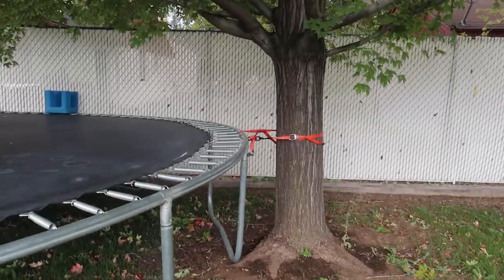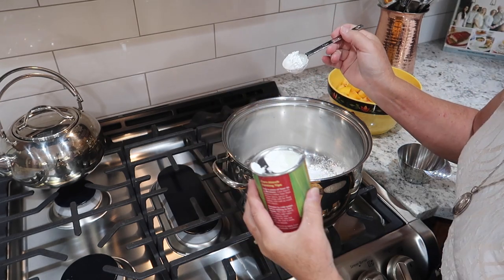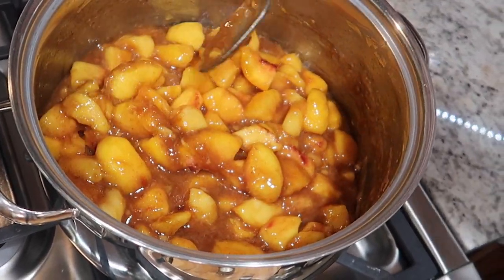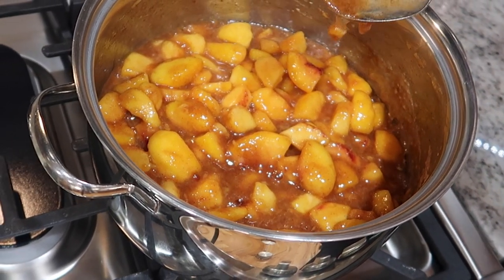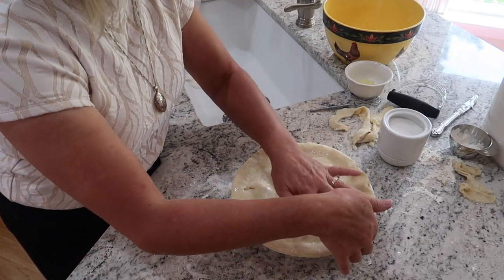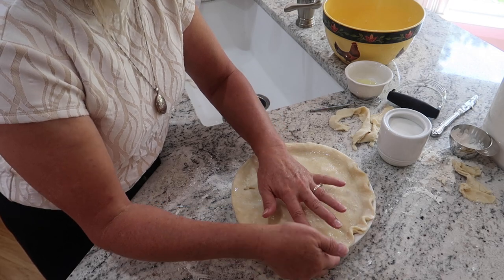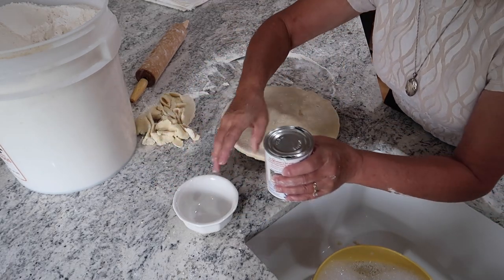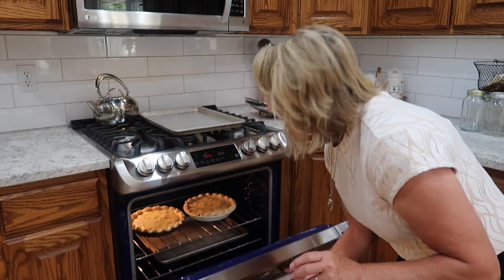How To Make A Fresh Peach Pie From Scratch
Today I will teach you how to make a flaky, buttery peach pie using fresh peaches. Nothing is better than warm peach pie served with a drop of ice-cream. Making a pie is not difficult and I am happy to show you how easy it is to roll out a tender mouth watering pie crust.

Enjoy the Griffiths Cook Book, now in digital format! That means you have instant access to all the recipes, all the stories, and more! You don't have to wait for shipping. Simply purchase and download the E-Book and start cooking right away.

Plus, all of the personal stories are narrated by the Griffiths family! We sat down and recorded every personal part of this book so you could hear the stories as well as read them.